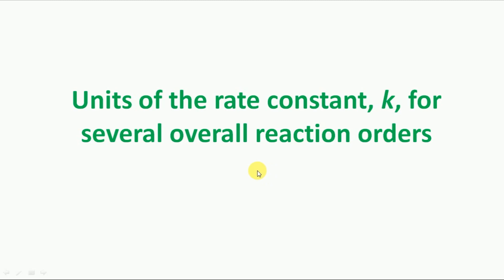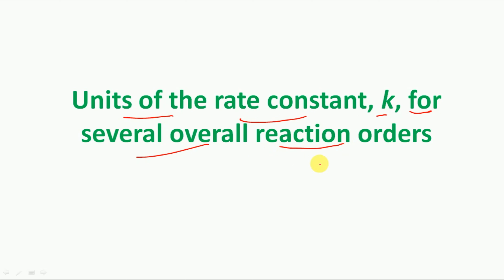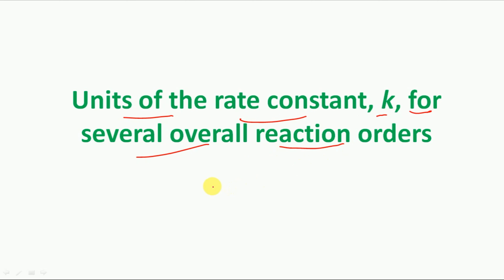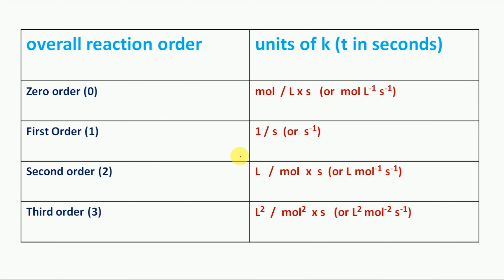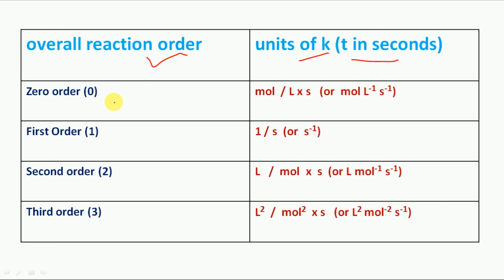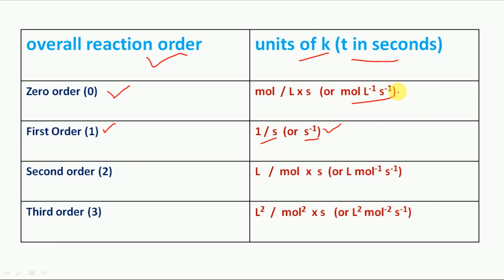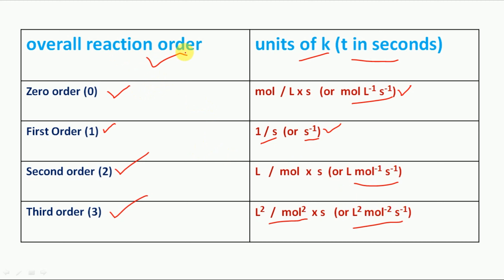Units of the rate constant, k, for several overall reaction orders